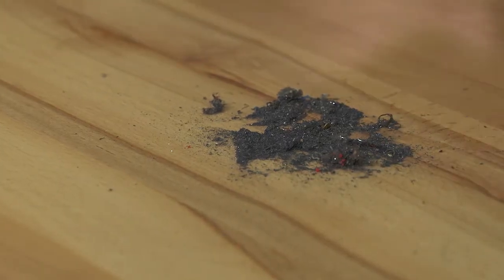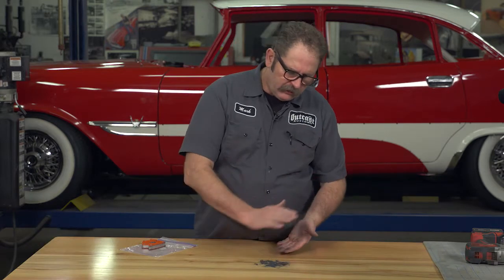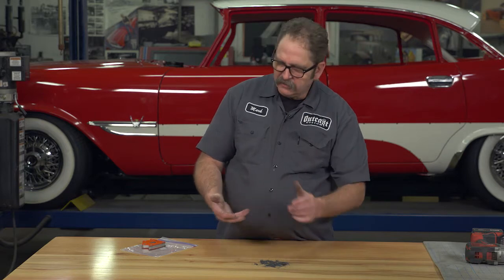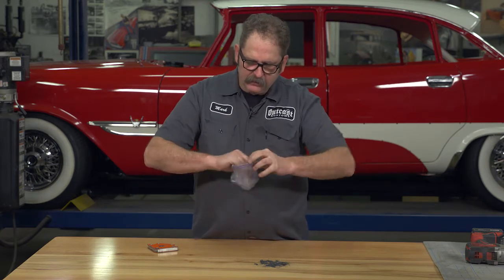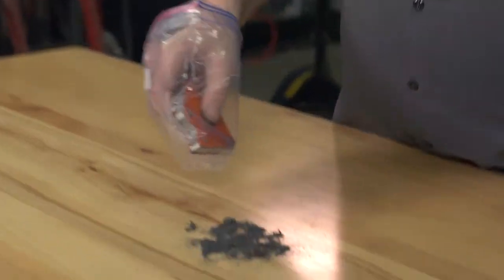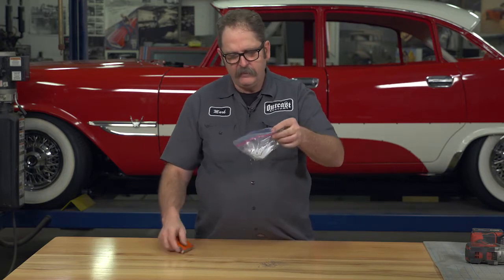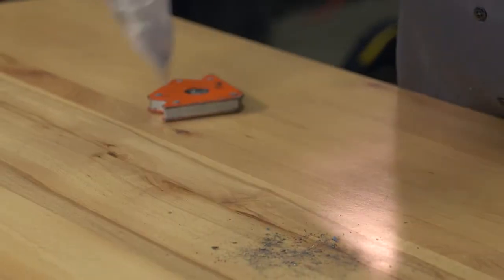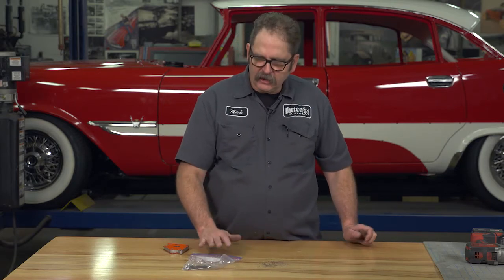Picking Up Metal Shavings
Picking up metal shavings can be a real chore in the shop, and if left unchecked they seem to end up everywhere. So in this lesson, Mark Simpson shares one of his shop tips to make short work of all those pesky chips and metal shavings.